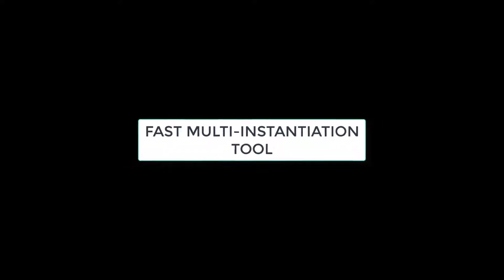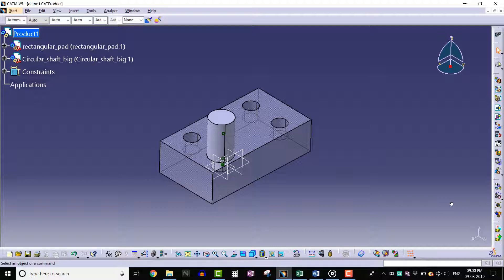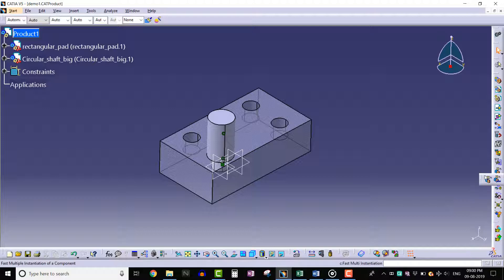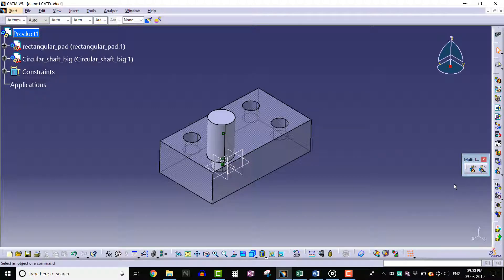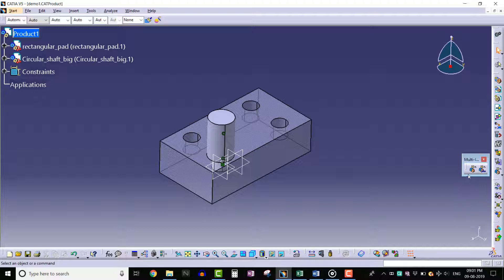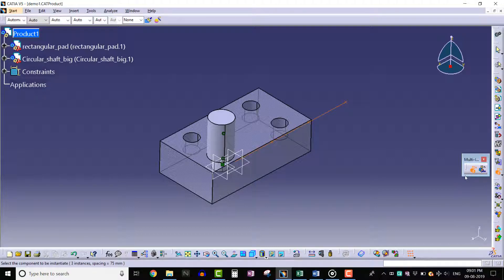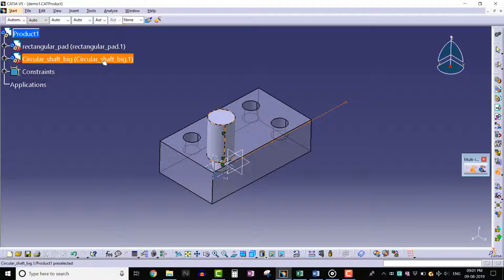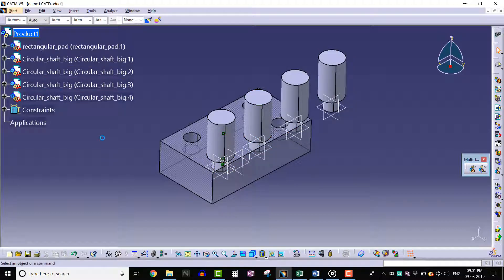CATIA V5 Tutorials #69. Fast Multi-Instantiation